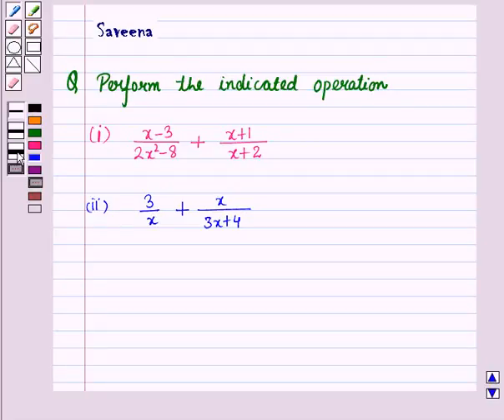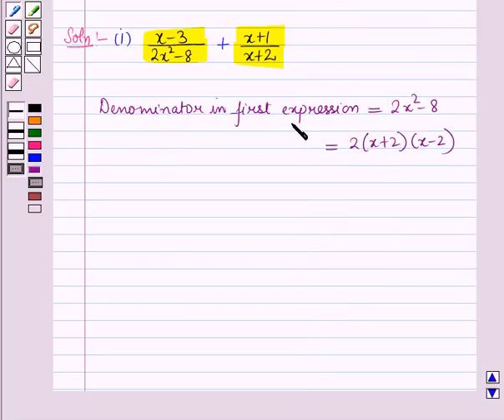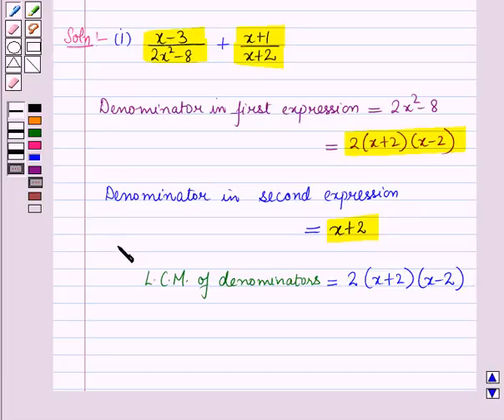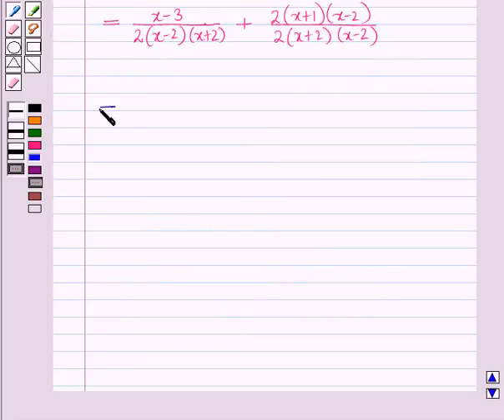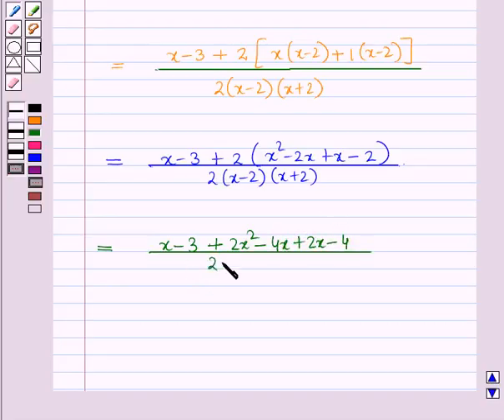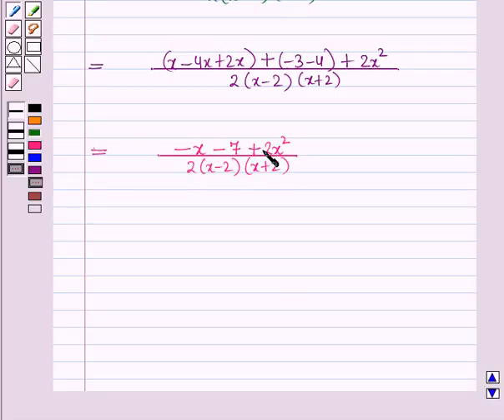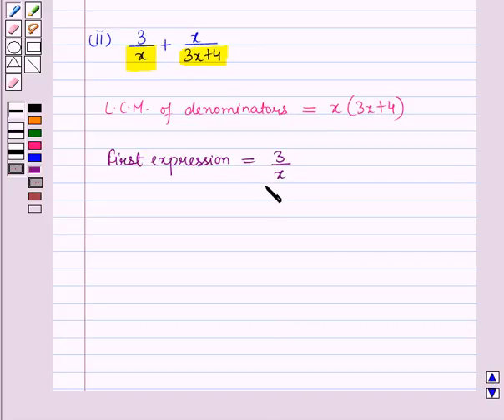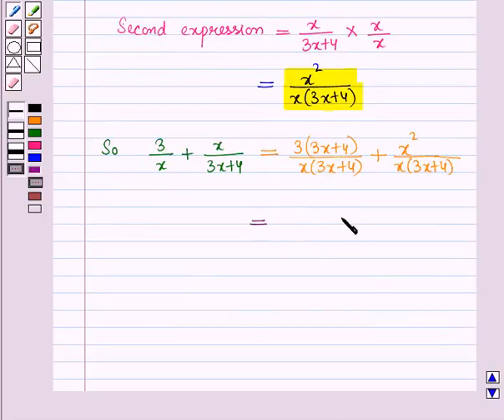Maths 9 CC POLY RAT EXP SE17